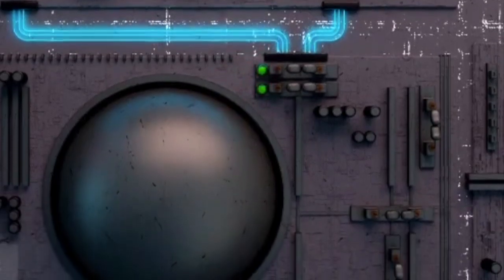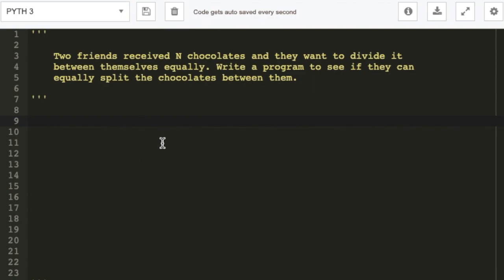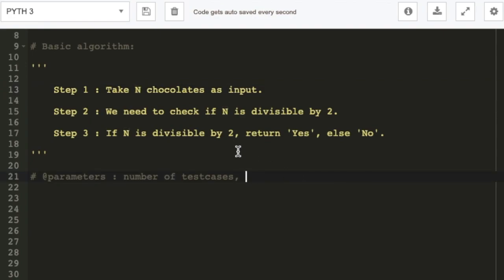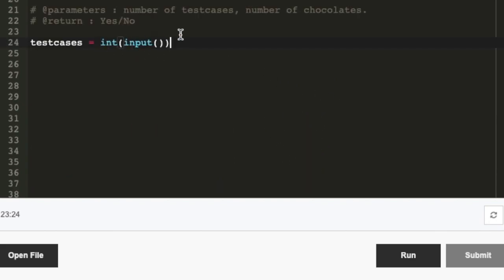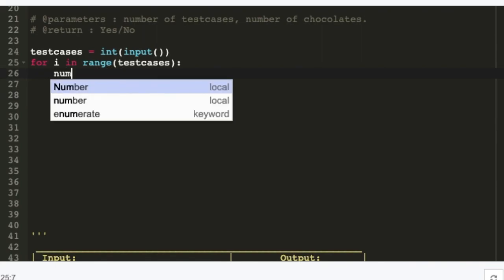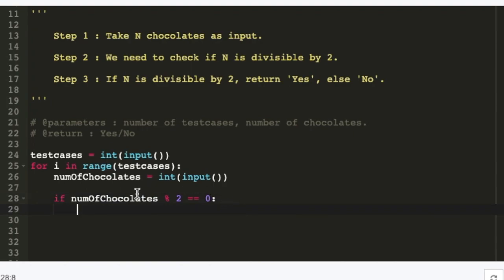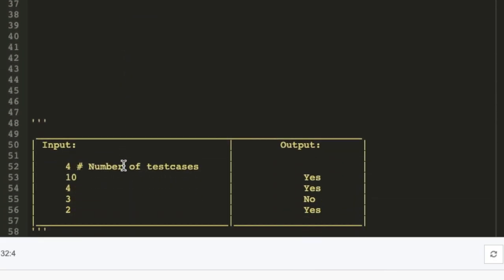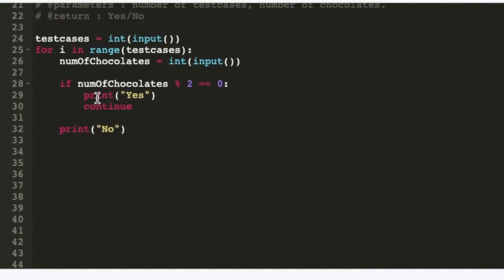Code Hour | Parity : Dividing Chocolates Equally | Python | Problem 01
Today, we will be doing a Python programming problem.